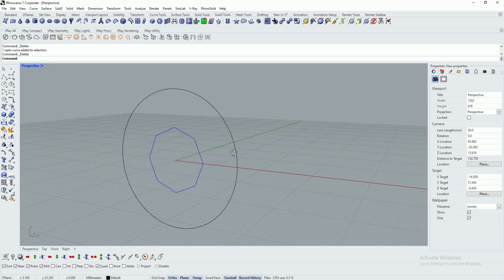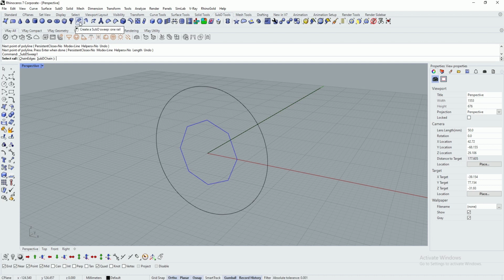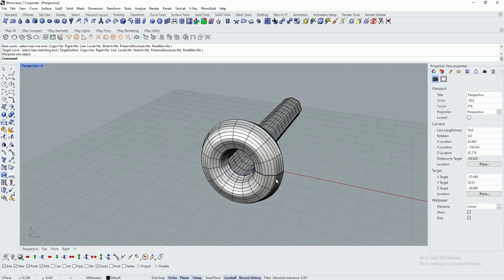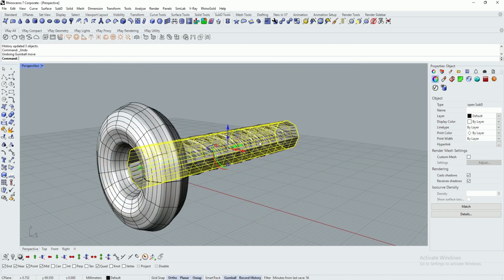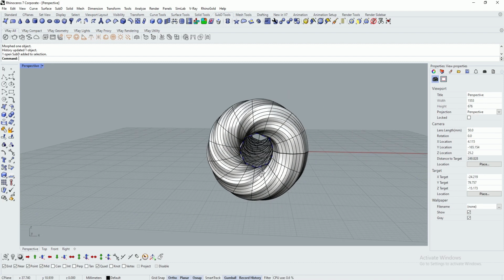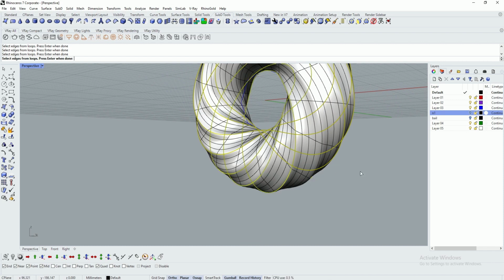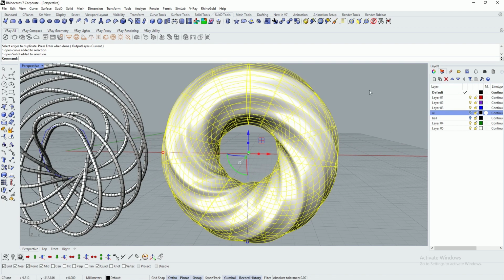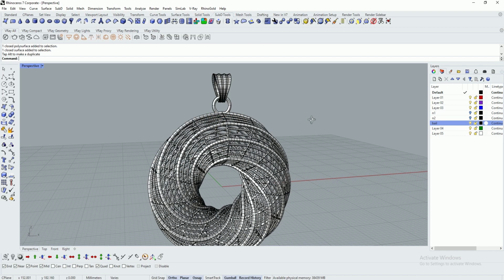3D jewelry pendent design twisted net pendent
pendent design using rhino subdivision tools